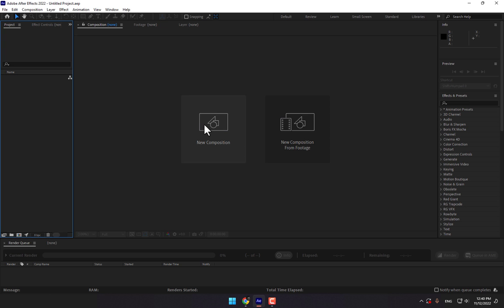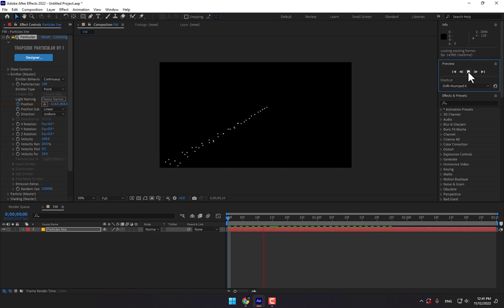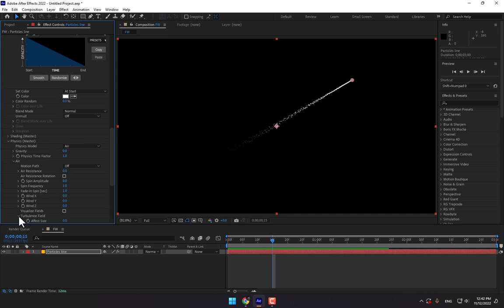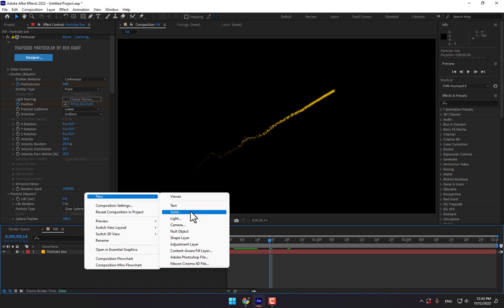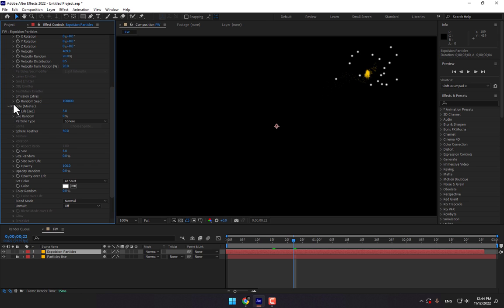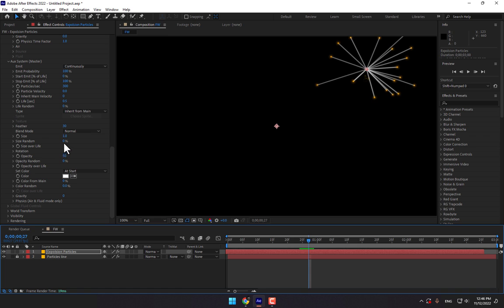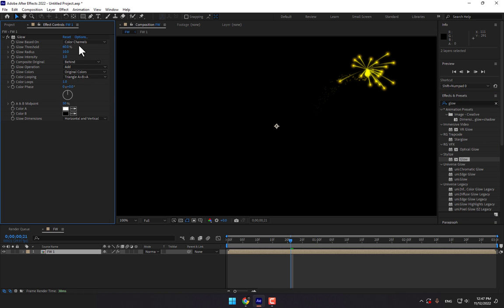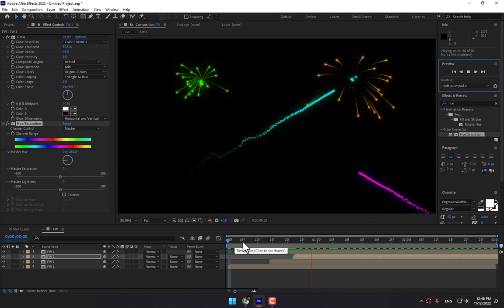After effects Tutorial | Fire Works | Trapcode Particular